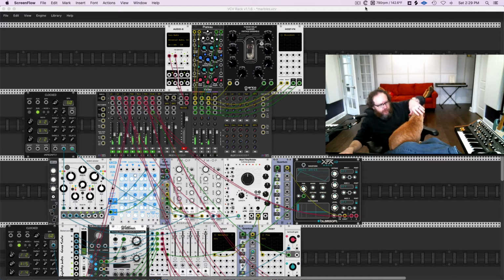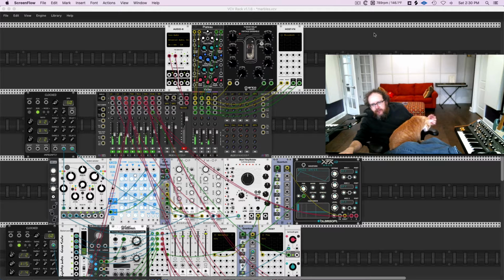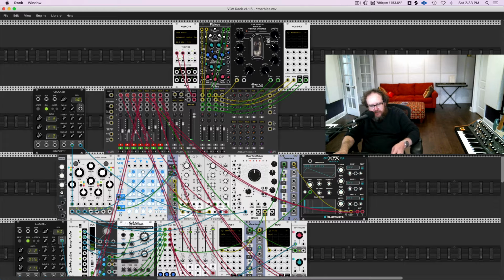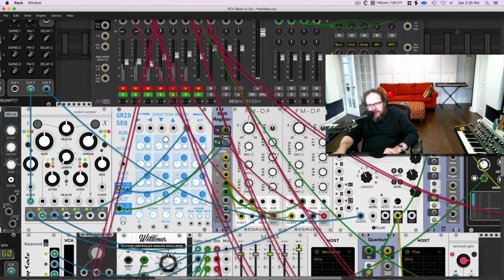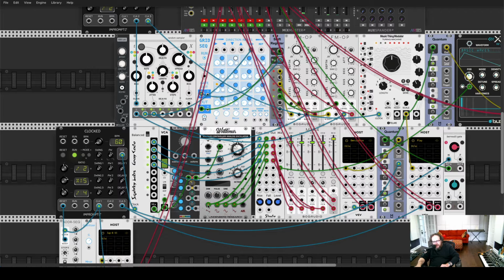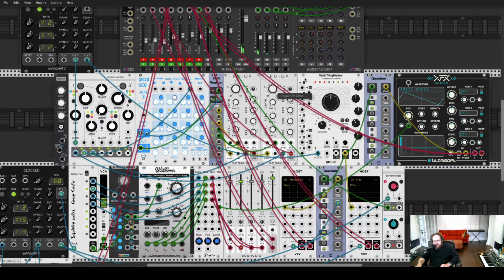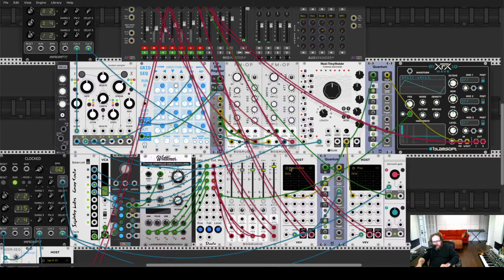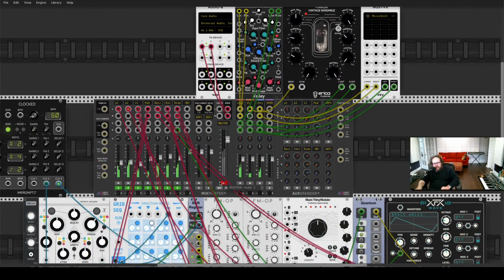VCV Rack Patch Walkthrough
This is a patch I created in VCV Rack.  For the most part it is self generating.  I owe a huge amount of thanks to Omri Cohen.  He is by far the VCV Rack guru.  His tutorials and videos have taught me so much about this program.  Please check his YouTube channel at:

@Omri Cohen

Please let me know if you have any questions.  If you would like this patch please let me know and I will get it to you.

Jason (Mr. Kaplan)